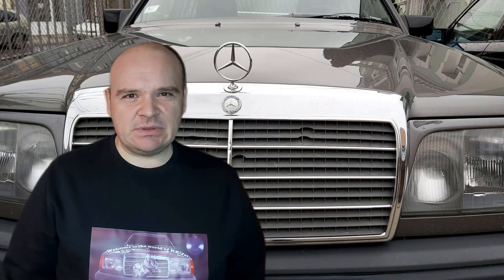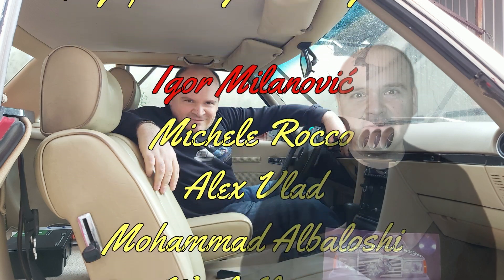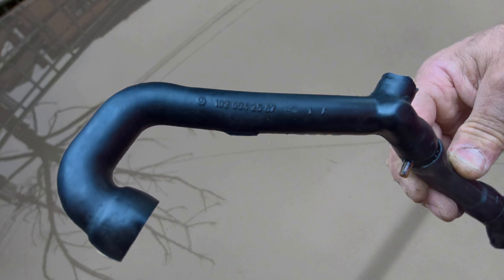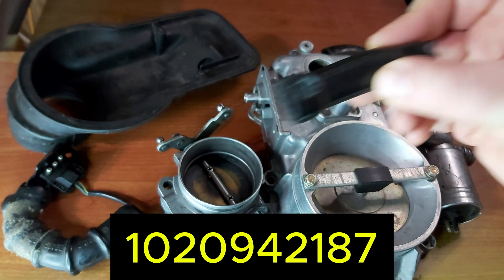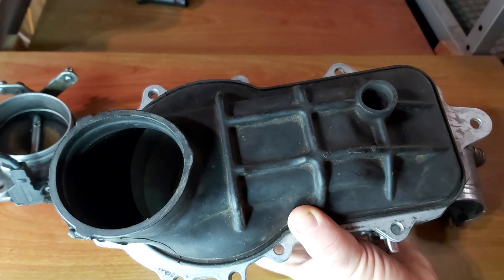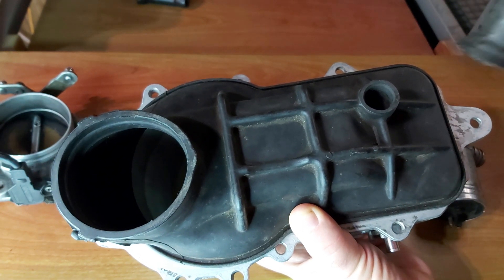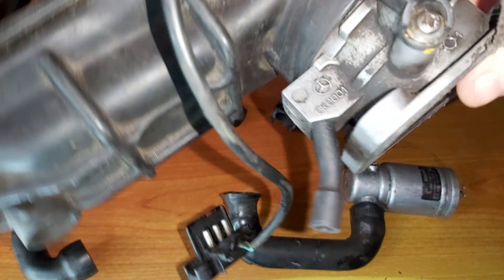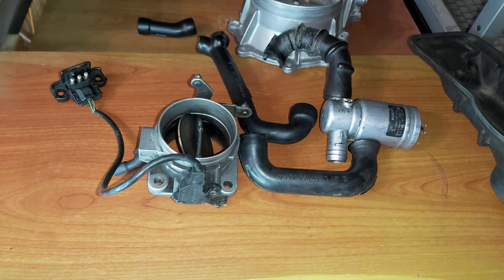㉦Mercedes Ke-Jetronic㉦ - 🎓📚⚠️The crankcase breather hose⚠️📚🎓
Crankcase Breather Hoses in the KE-Jetronic System: Maintenance and Diagnosis

In this comprehensive video, we delve into the crucial role of the crankcase breather hoses within the KE-Jetronic fuel injection system. These hoses are vital for maintaining engine performance and longevity by facilitating proper ventilation and preventing pressure buildup in the crankcase.​

Key Topics Covered:

    Function of Crankcase Breather Hoses: Understand how these hoses manage crankcase gases and their impact on engine efficiency.​

    Signs of Wear and Tear: Learn to identify symptoms of deteriorated or clogged breather hoses, such as increased oil consumption, engine sludge, and performance issues.​

    Inspection Procedures: Step-by-step guidance on inspecting the condition of your breather hoses, including checking for cracks, blockages, and proper connections.​

    Maintenance Tips: Discover best practices for cleaning and maintaining the breather system to prevent common issues associated with the KE-Jetronic system.​

    DIY Repair Guide: For hoses that are damaged beyond cleaning, we provide instructions on replacing them, ensuring your engine remains properly ventilated.​

Proper maintenance of the crankcase breather hoses is essential for the optimal functioning of your KE-Jetronic system. Neglecting this component can lead to various engine problems, including increased emissions and reduced performance.​

Additional Resources:

    The Crankcase Breather Hose - Mercedes KE-Jetronic

    Mercedes Ke-Jetronic Diagnosis Part 2

For a visual demonstration and further insights, refer to the linked videos above.​

Remember: Regular inspection and maintenance of your crankcase breather hoses can prevent costly repairs and ensure your vehicle runs smoothly.
"Happy Mercedesing"